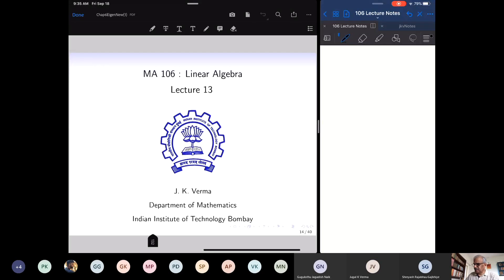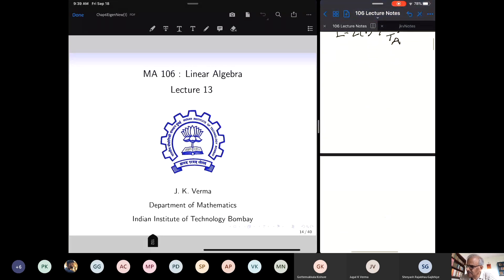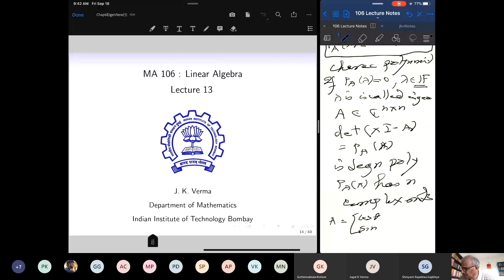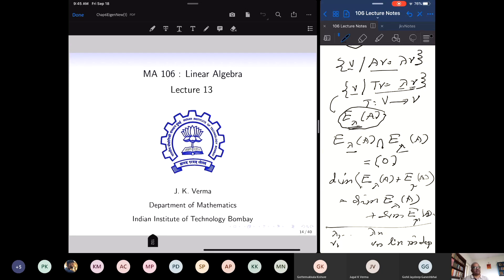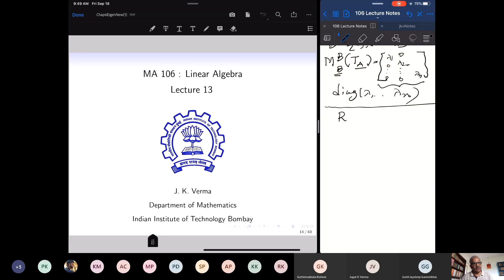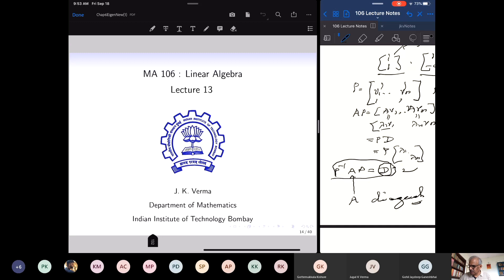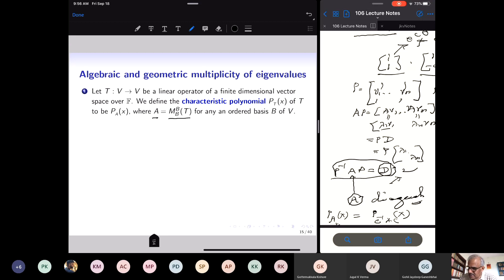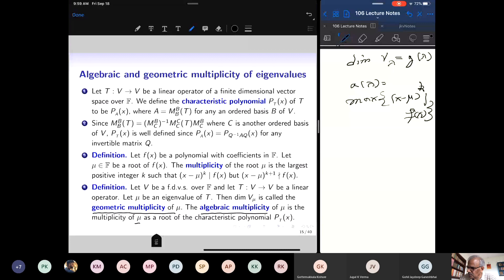MA106 Linear Algebra Lecture 13 part 1